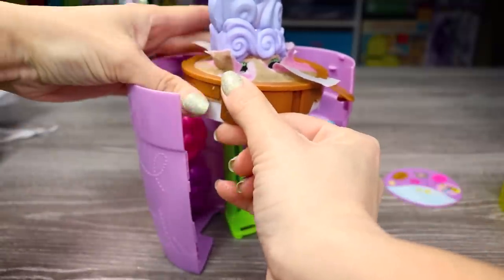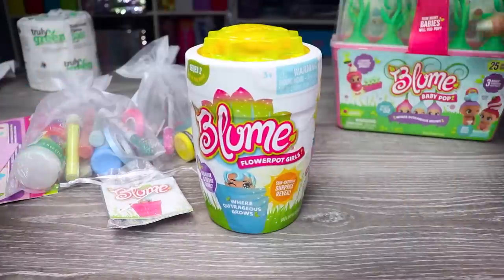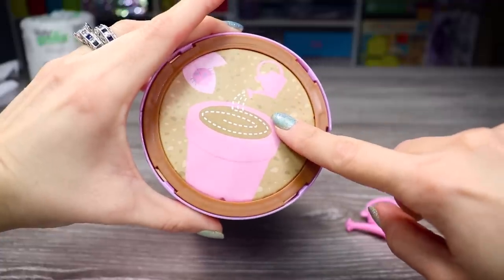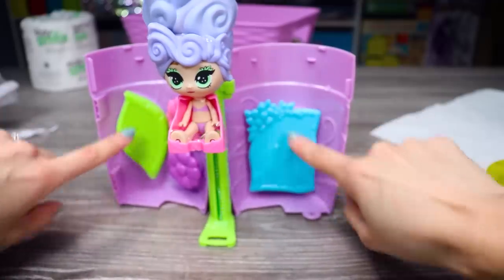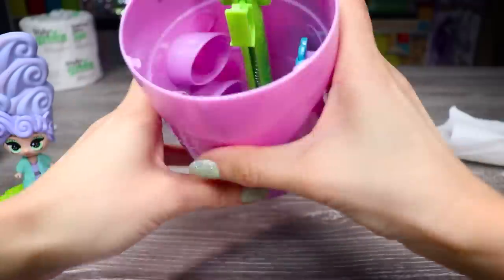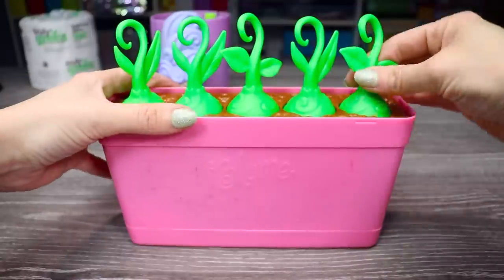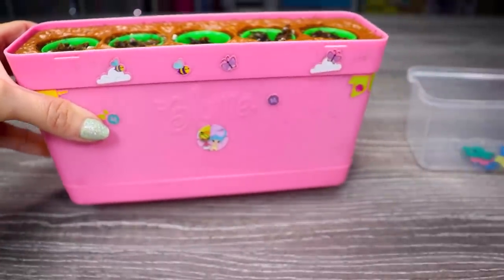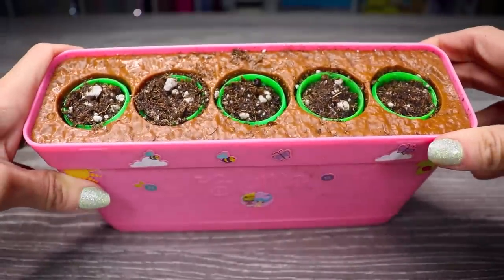Turning Blume Pops Into Real Plants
I was sent more Blume stuff for free from the company but this time they also sent me DIRT.  So I tried to make my own Blume plants.